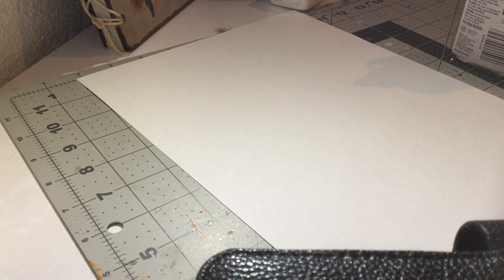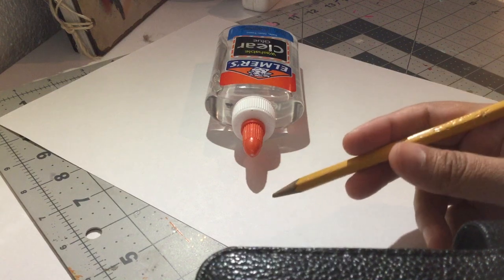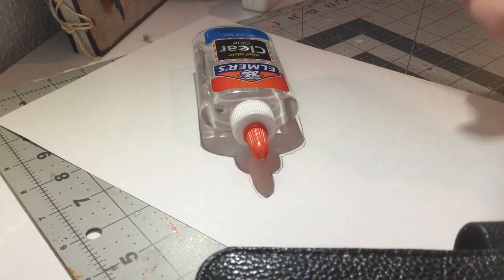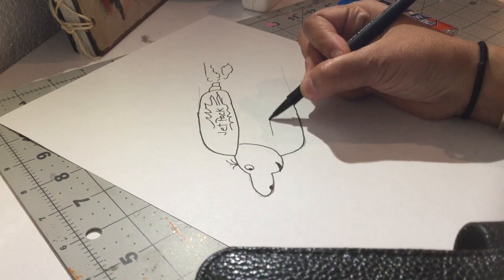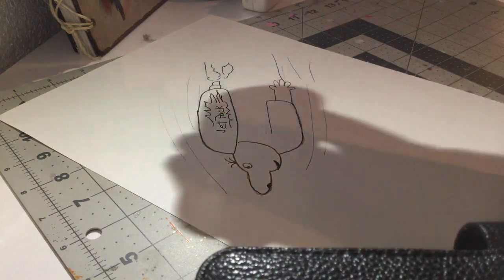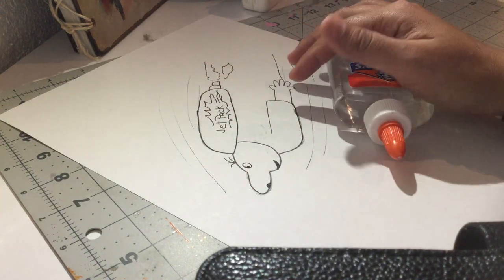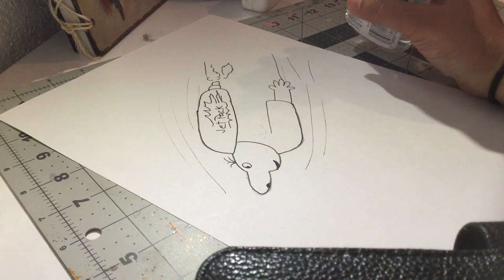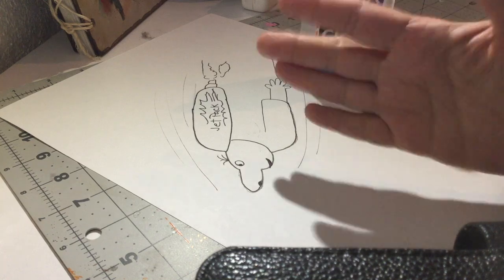Soto, ART #3 shadow drawings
art project inspired by artist Vincent Bal